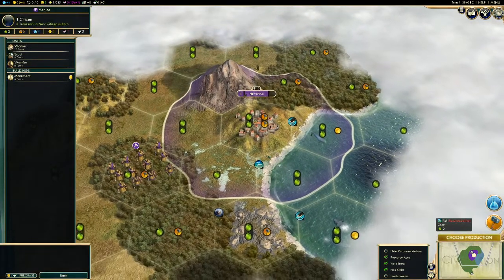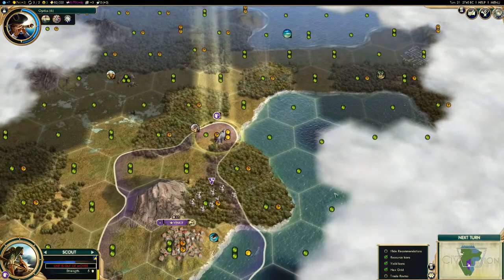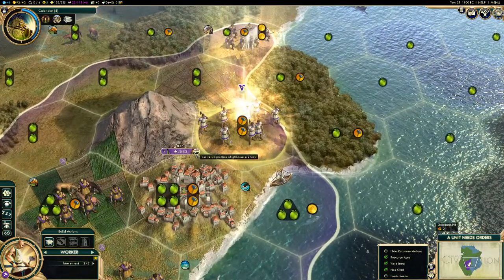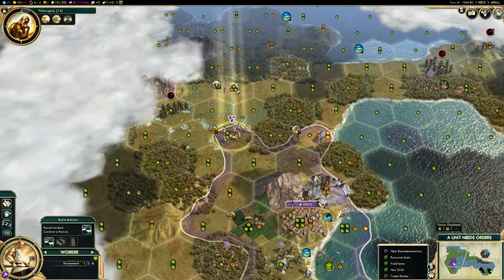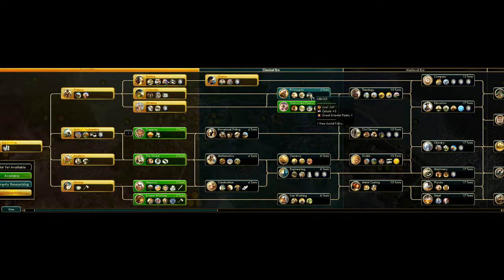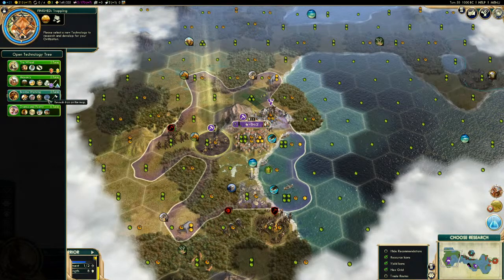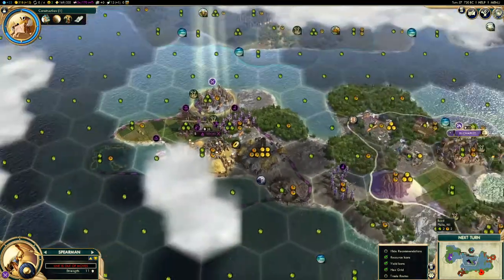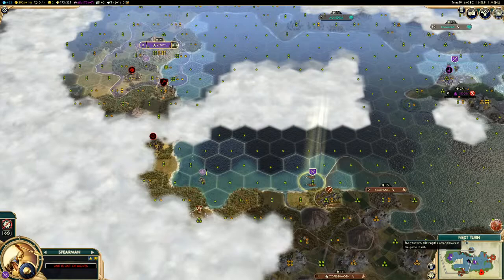Civilization 5 Venice Livestream | Civ V Deity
It's Civ 5 Live time! Today I'm playing as Venice - largely regarded as one of the worst civs in the game, but also one of the most fun civs to play!! I do love Venice in civ 5, and on deity difficulty on quick speed it's a fun challenge! We'll probably lean towards to gold/ diplomatic victory condition - perhaps assisted by a religion this time, or a strong army fueled by our trade partners and city state allies.

Game settings:
- QUICK speed
- DEITY difficulty
- SMALL map

Let's see if I can manage to not get rekt this time!

Welcome to my official Sid Meier's Civilization V (Civ 5) YouTube Tutorial Series! Founded in 2016 and revitalized in 2021! Civ 5 is perhaps one of the best 4x strategy games of all time.

More great creators: @thespiffingbrit @civilization @YogsCiv @yogscast @boesthius @quill18

About the game:
Sid Meier's Civilization V is a 4X video game in the Civilization series developed by Firaxis Games. The game was released on Microsoft Windows in September 2010,[3] on OS X on November 23, 2010, and on Linux on June 10, 2014.

In Civilization V, the player leads a civilization from prehistoric times into the future on a procedurally generated map, attempting to achieve one of a number of different victory conditions through research, exploration, diplomacy, expansion, economic development, government and military conquest. The game is based on an entirely new game engine with hexagonal tiles instead of the square tiles of earlier games in the series.[5] Many elements from Civilization IV and its expansion packs have been removed or changed, such as religion and espionage (although these were reintroduced in its subsequent expansions). The combat system has been overhauled, by removing stacking of military units and enabling cities to defend themselves by firing directly on nearby enemies.[6] In addition, the maps contain computer-controlled city-states and non-player characters that are available for trade, diplomacy and conquest. A civilization's borders also expand one tile at a time, favoring more productive tiles,[7] and roads now have a maintenance cost, making them much less common.[8]

Its first expansion pack, Civilization V: Gods & Kings, was released on June 19, 2012, in North America and June 22 internationally. It includes features such as religion, espionage, enhanced naval combat and combat AI, as well as nine new civilizations.[9]

A second expansion pack, Civilization V: Brave New World, was announced on March 15, 2013. It includes features such as international trade routes, a world congress, tourism, great works, as well as nine new civilizations, eight additional wonders, and three ideologies. It was released on July 9, 2013, in North America and in the rest of the world three days later.